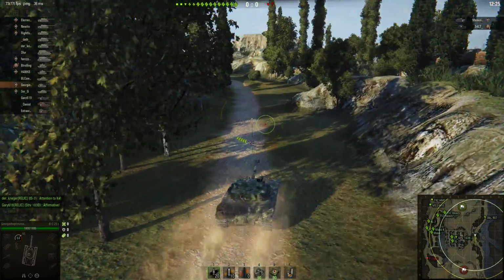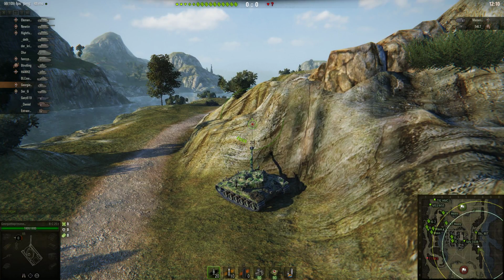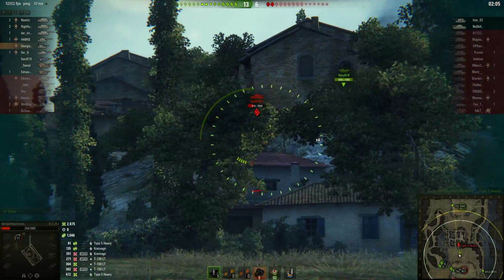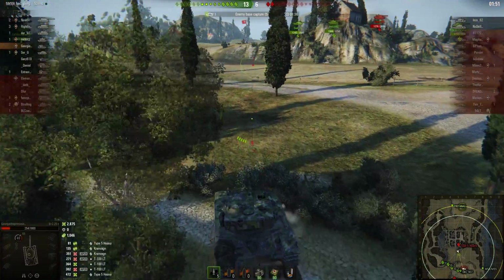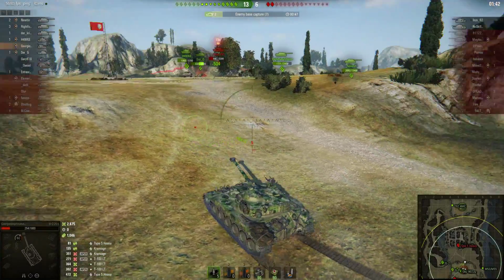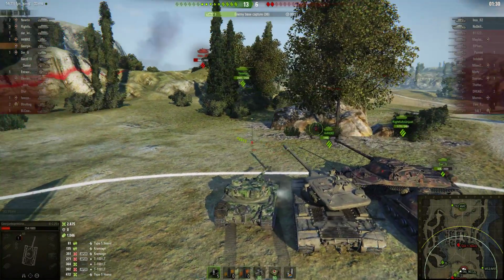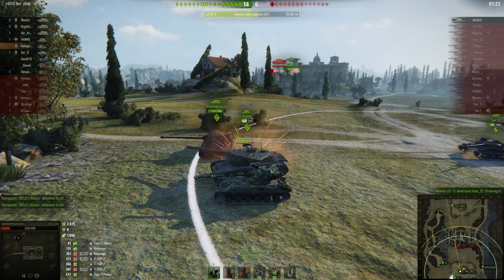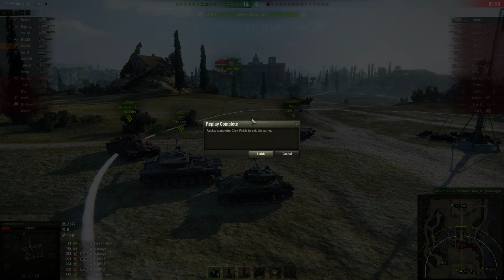Relic Vs Kanto Campaign VI: Abbey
First attempt at this so let me know what you think

Game is just a simple abbey turtle break